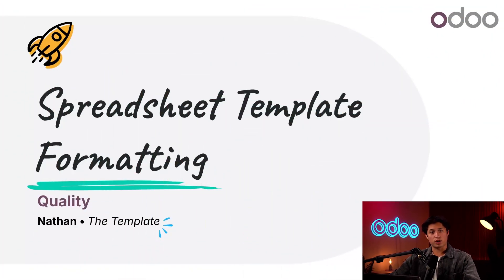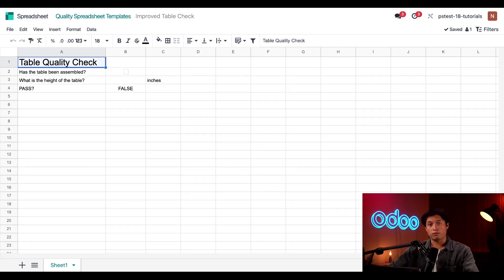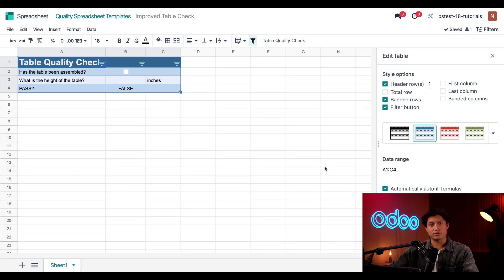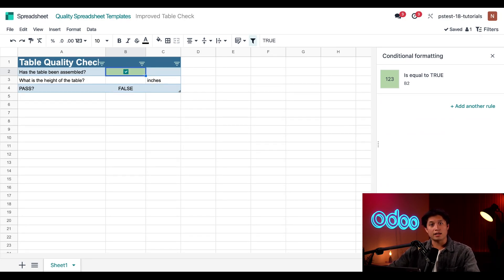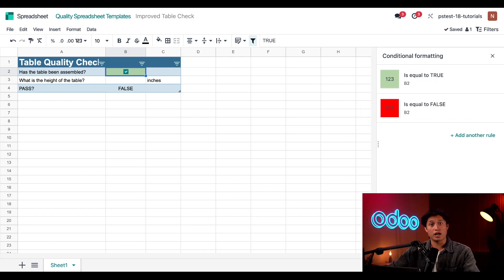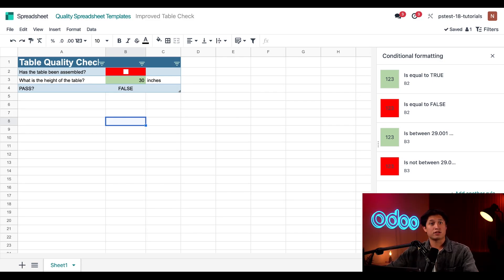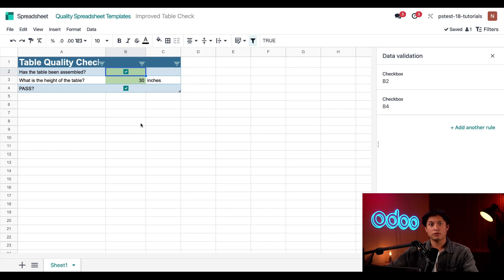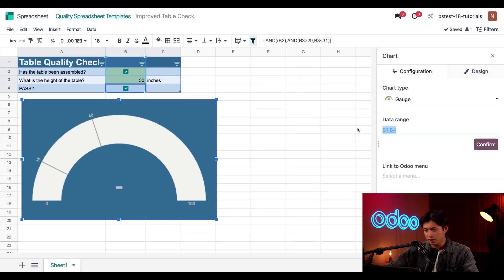Spreadsheet Template Formatting | Odoo Quality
In this video, learn some tips and tricks for formatting your quality spreadsheet templates.

0:00 Intro
0:36 Open spreadsheet template
1:11 Table formatting
1:37 Conditional formatting
5:11 Data validation
6:20 Add graph
8:49 Conclusion